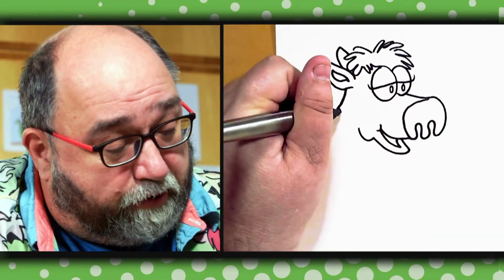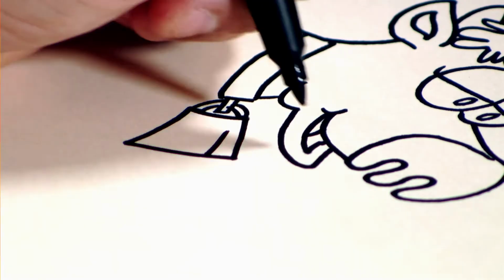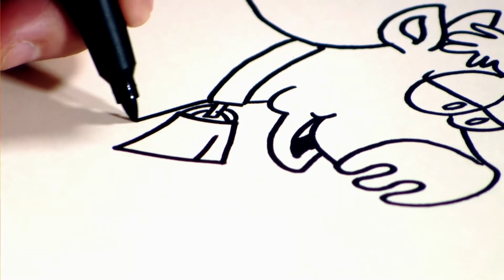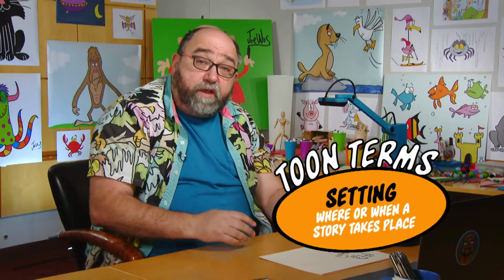how to draw a cartoon cow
Students will create a real scene at the farm. Incorporating a cow character, barn, and scenery, cartooning instructor Joe Wos will demonstrate how to pull together all the elements to set the stage. Students will also learn the basics of art composition.

Unleash your inner artist with award-winning cartoonist Joe Wos in this fun and brand new episode of Cartoon Academy. Class is in session! ✏️

🌟 Perfect for:
Kids of all ages who love to draw
Parents seeking engaging and educational activities
Educators looking for creative art projects
Homeschool art programs
Anyone interested in learning cartooning techniques

✅ In this video you'll:
Follow a simple, step-by-step drawing tutorial
Learn essential cartooning tips and tricks
Develop your artistic skills in a fun and engaging way
Engage in art-based learning that sparks creativity and knowledge